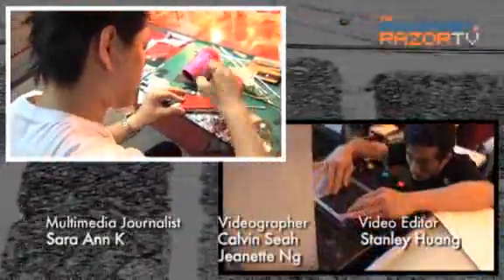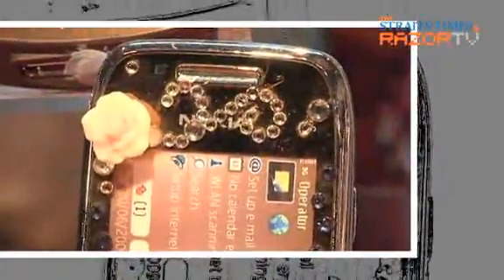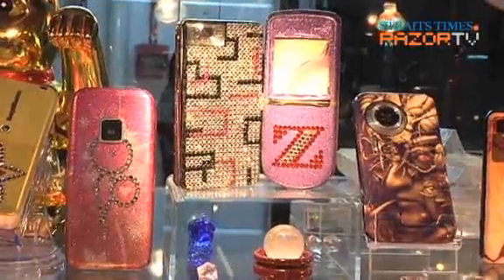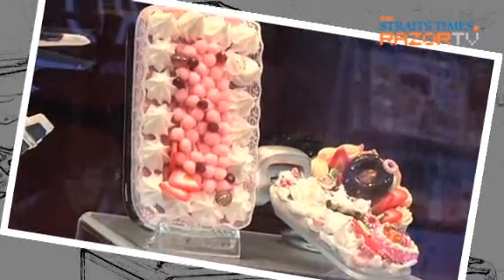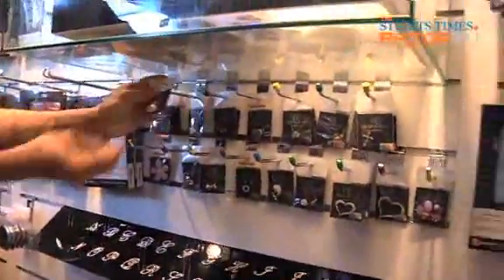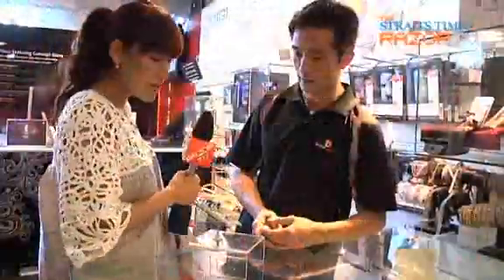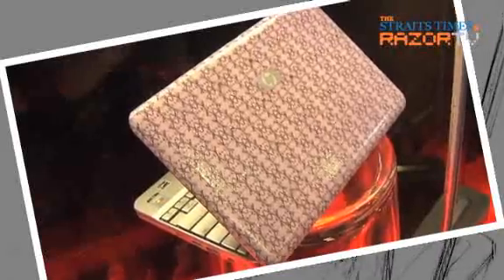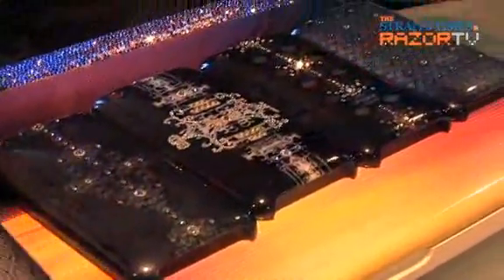$888 for a phone cover?! (Funky phone covers Pt 3)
Ranging from $18 to $188, Bugis pushcart business E-skinz is popular among the younger set. Plus, check out the $888 phone cover.